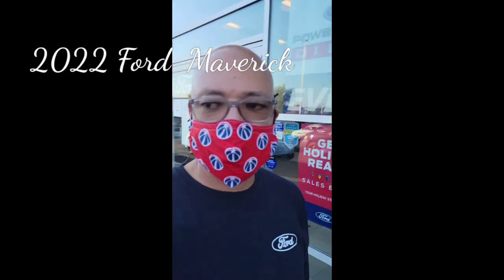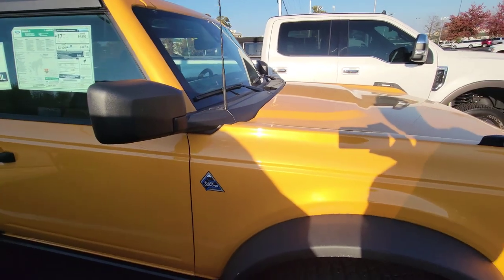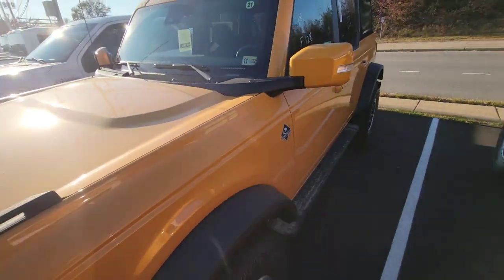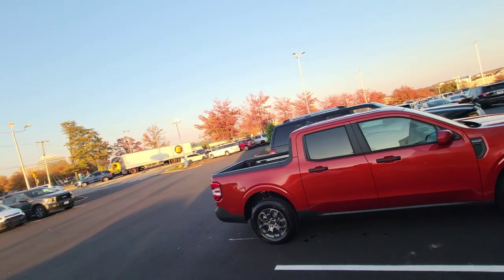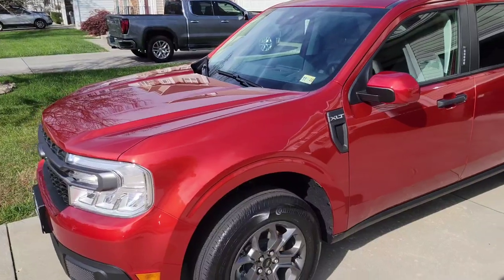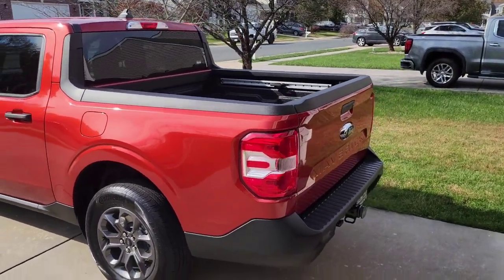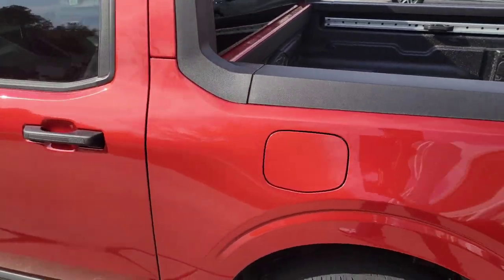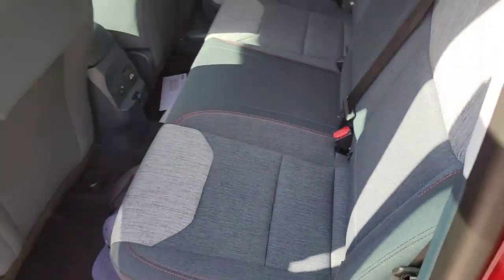2022 Ford Maverick delivered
We take delivery of the Hot Pepper Red
Maverick XLT